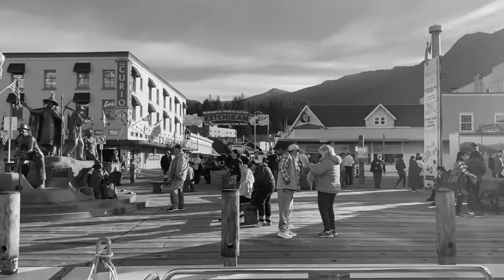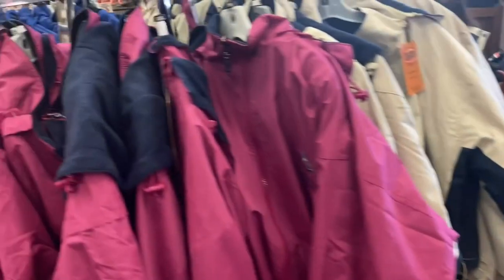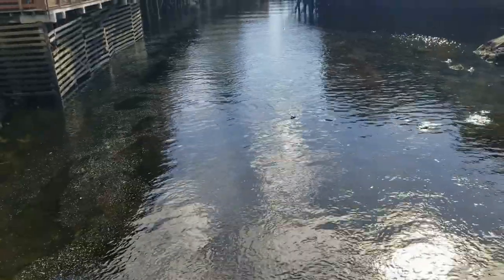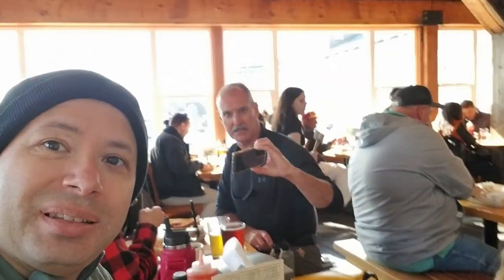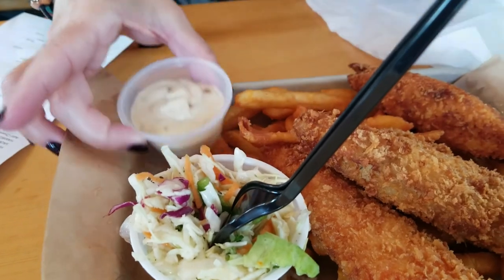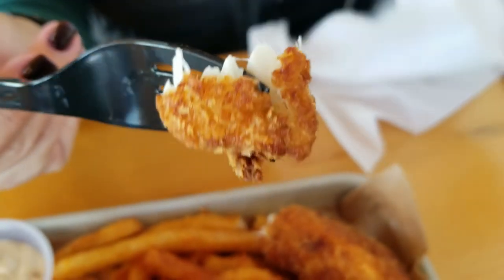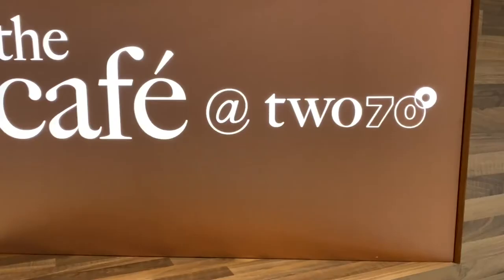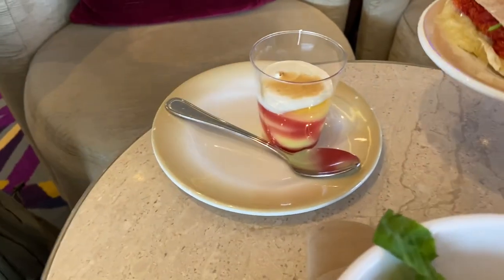Ketchikan, Alaska-Creek Street, Fish House, and Cafe Two70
We conclude our trip to Ketchikan, Alaska by seeing the aquatic life in Creek Street and grab some delicious halibut at the Fish House.  We then had back to Ovation of the Seas to check out even more great food at Cafe Two70.